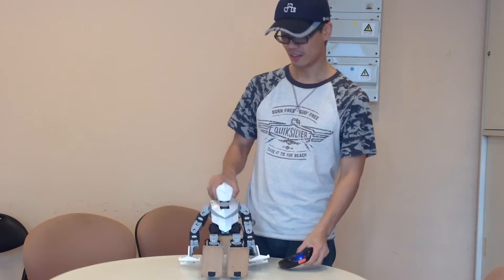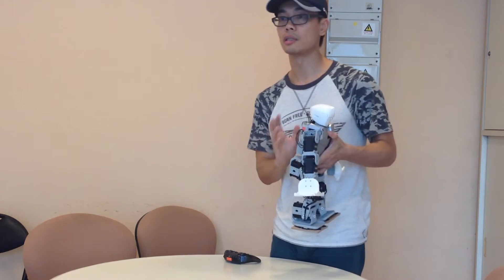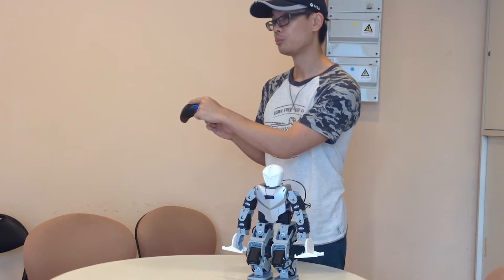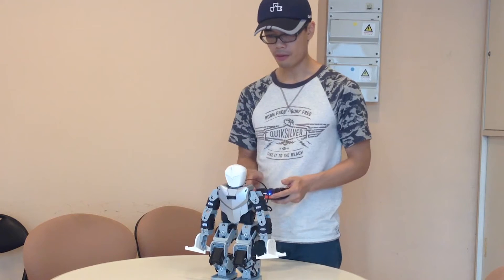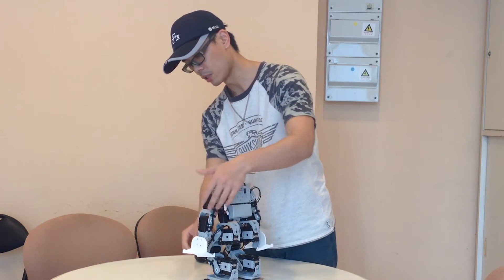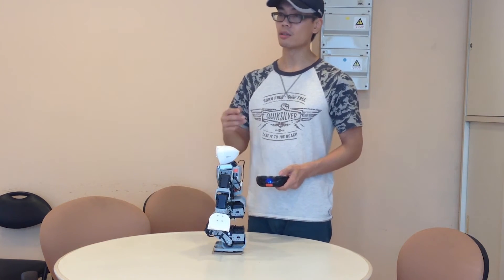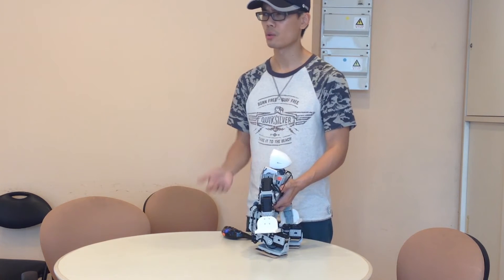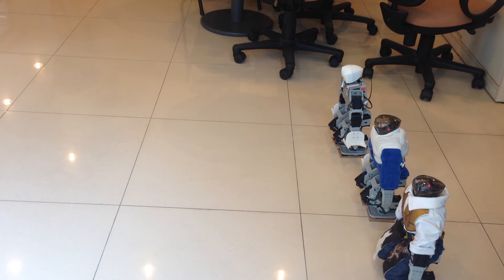Humanoid Robot Competition Crash Course (Unclebob)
This is a tutorial I give to a couple of absolute beginners who will compete in the Korea Robot International Competition Oct 2014.

Part 1. Simple explaination on the physical components of the Robotis Bioloid Premium

Part 2. Control Robot Using the remote

Part 3. Practice on Manauever

Part 4. Practice on Fighting

Buy Bioloid Premium Kit from this link